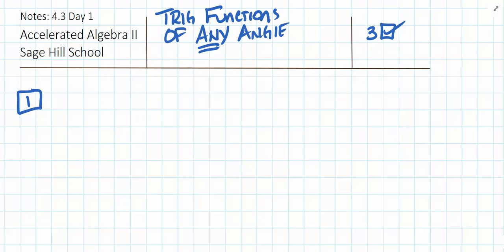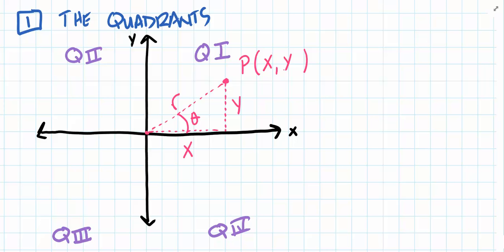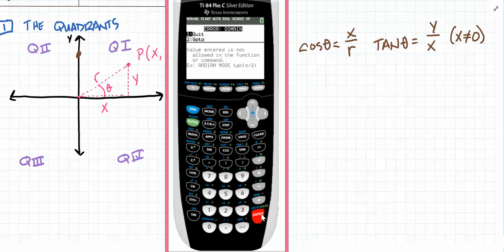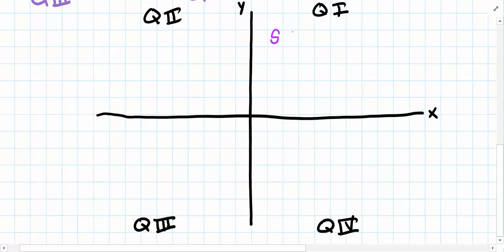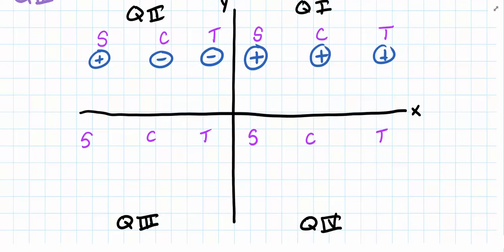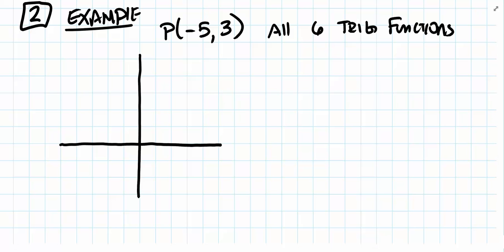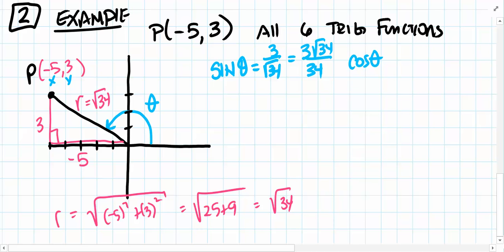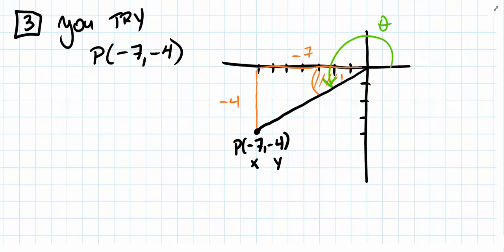4 3 Video Lesson Trig Functions of ANY angle